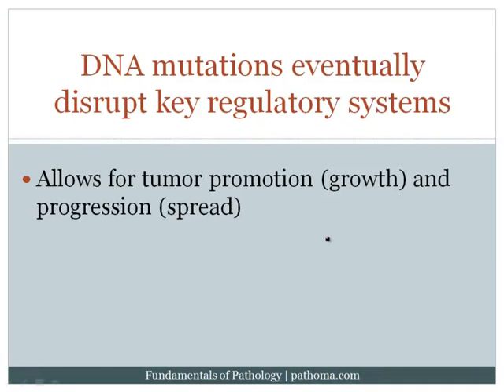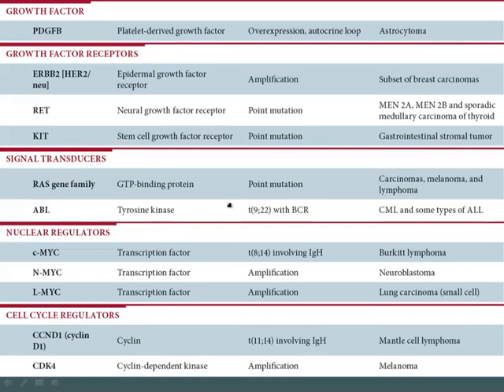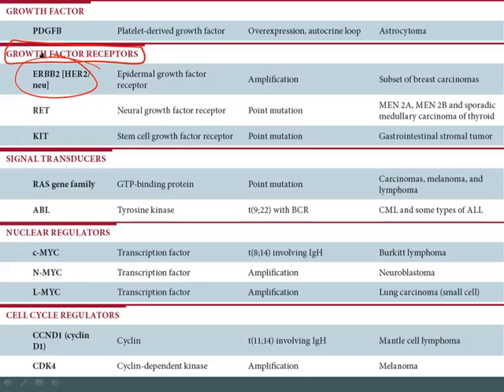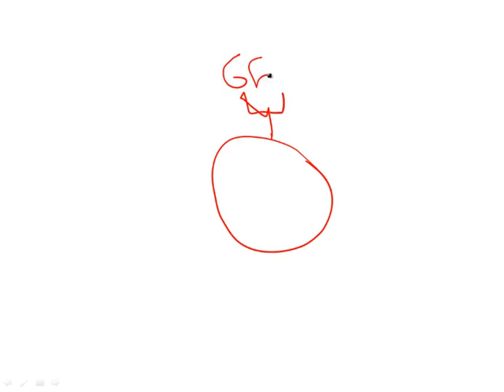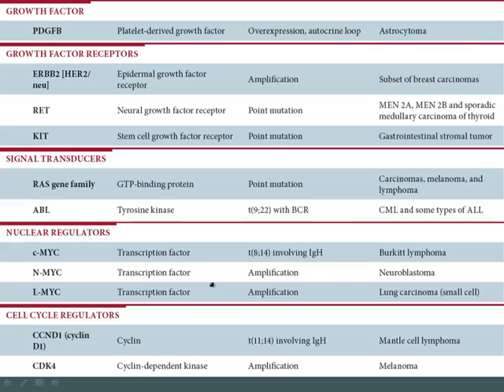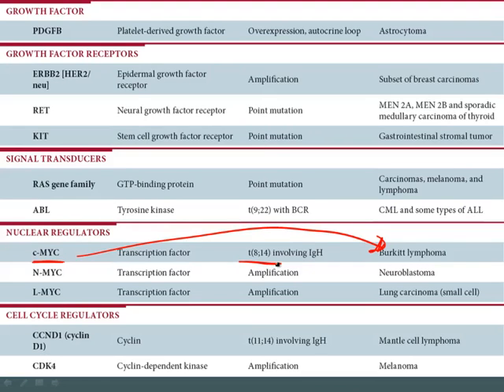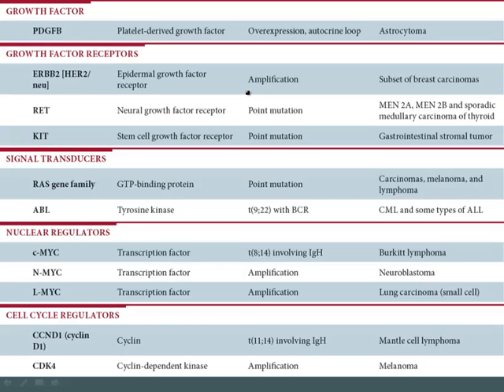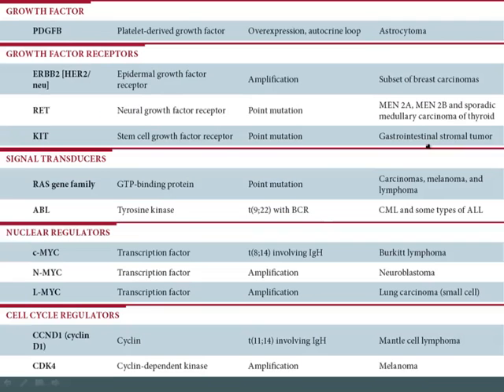20 октября 2025 г.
3.2b Carcinogenesis.mp4